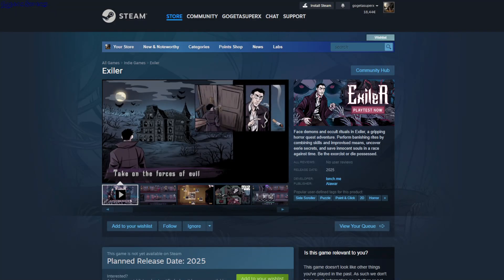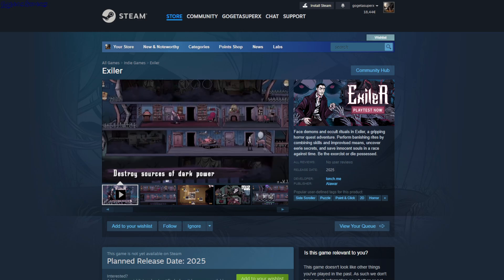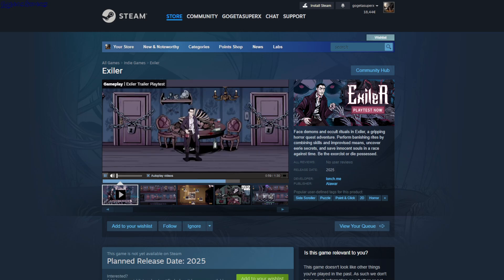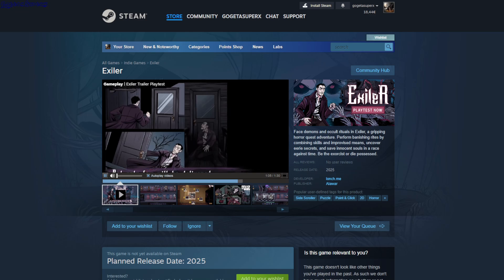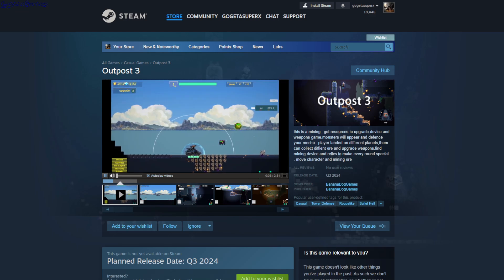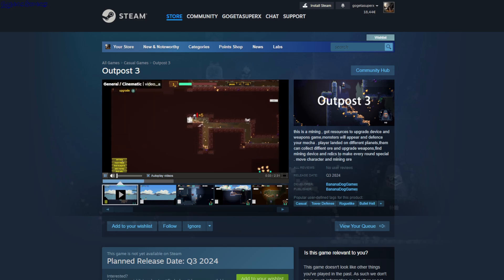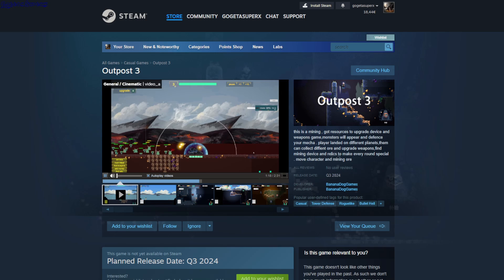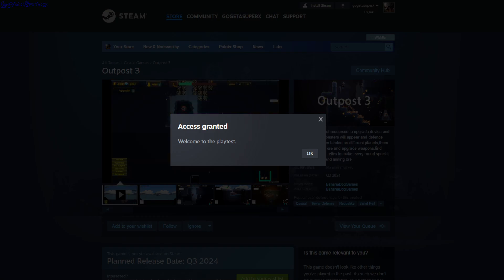Steam Early Request Access Games 20 June 2024 - GogetaSuperx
Exiler